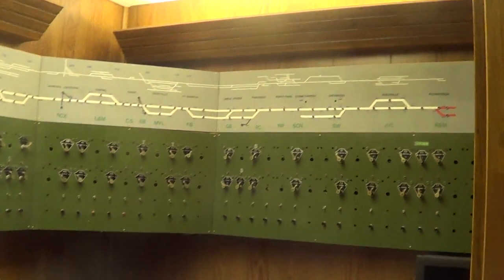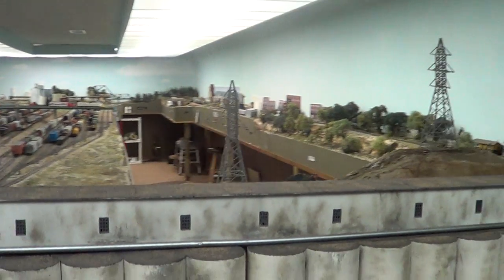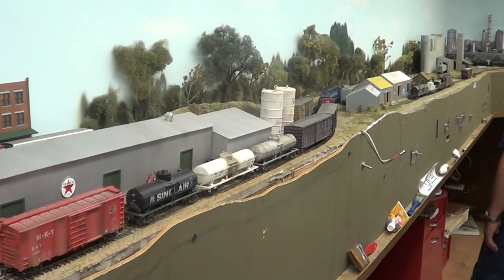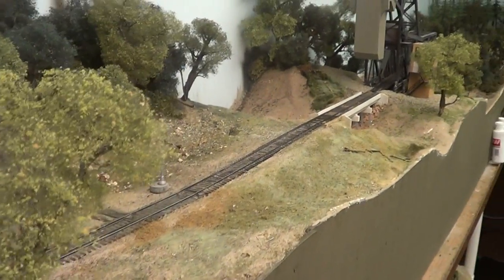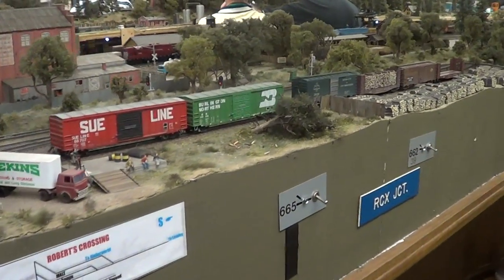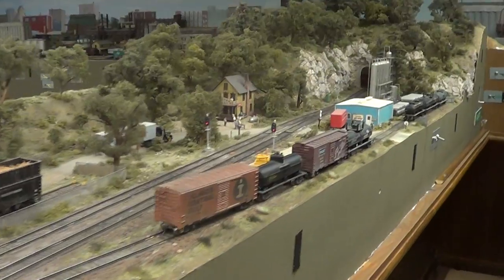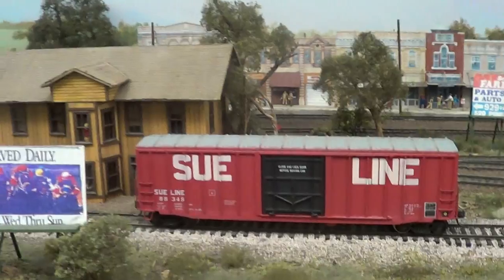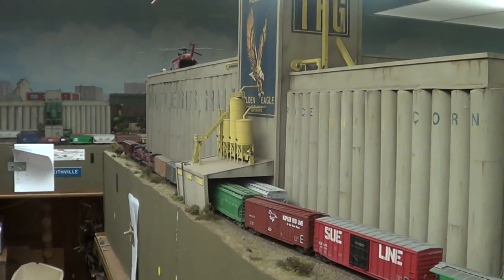Sue Lines-Shreveport LA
Sue Line model HO gauge model Railroad located in Shreveport, LA.  Operations session from July 19, 2012. RR has complete CTC system, command control system is DCC, Panel created with JMRI Panel Pro. Currently using Rail Op to run trains but will move to JMRI operations program to tie total package together.